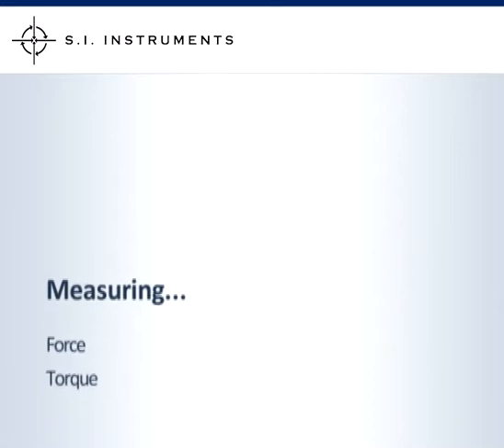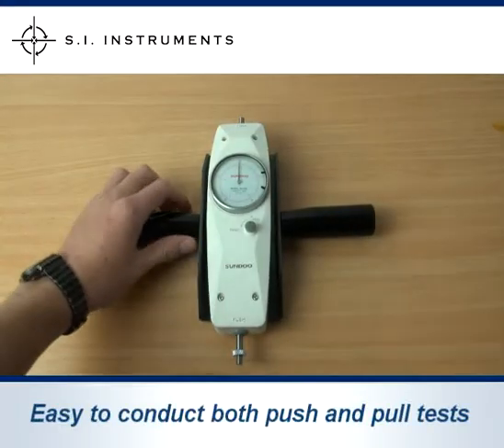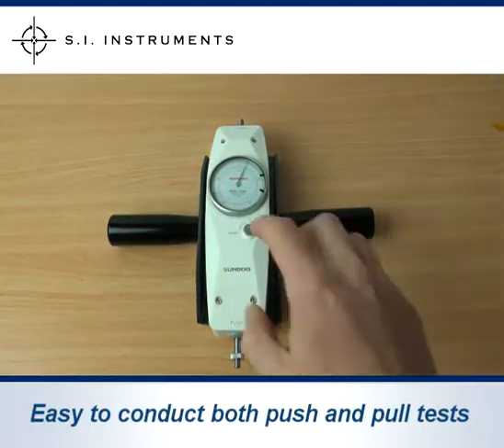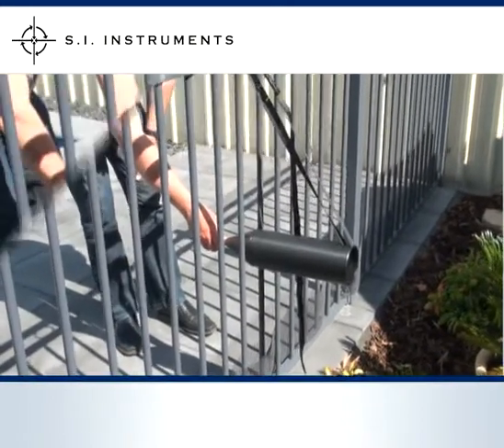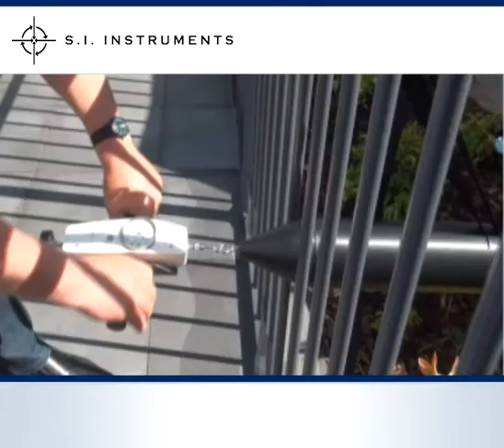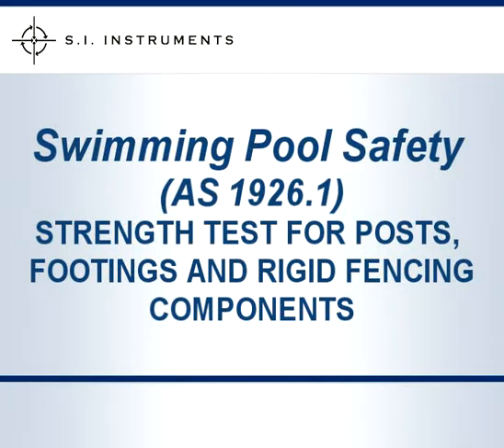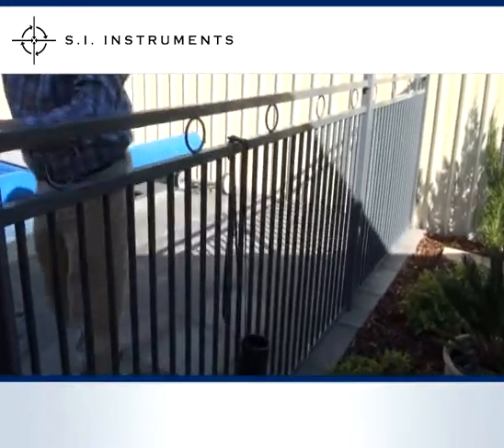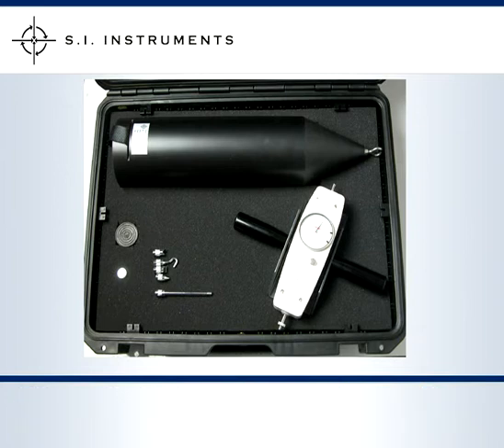Pool Fence Testing Kit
New legislation has recently been introduced regarding the fencing of pools. AS 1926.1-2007 provides guidelines for these testing requirements designed to ensure young children cannot gain unsupervised entry to the fenced area around the pool.
SI Instruments have developed the Pool Fence Testing Kit, containing all components necessary for the tests outlined in AS 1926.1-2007.